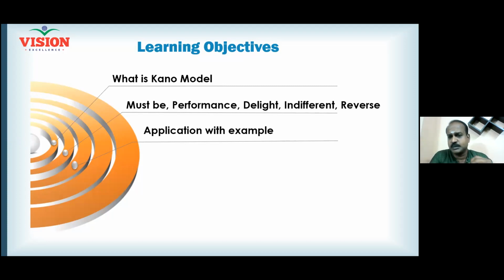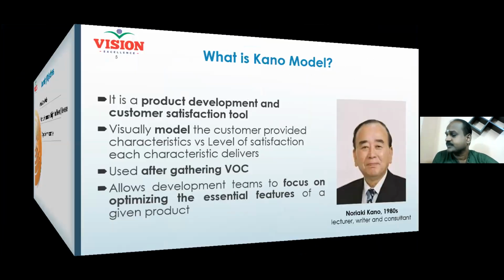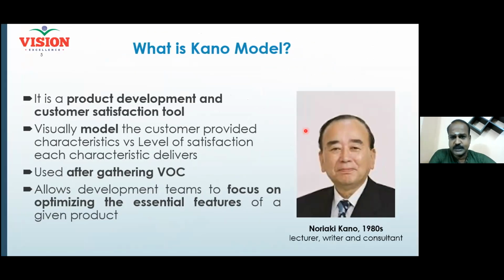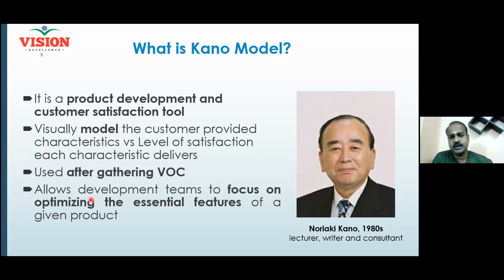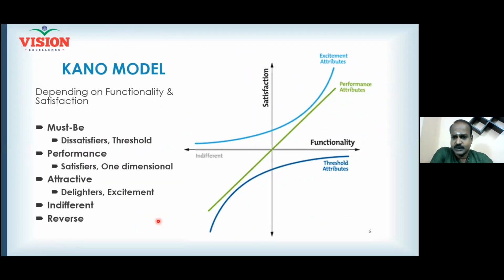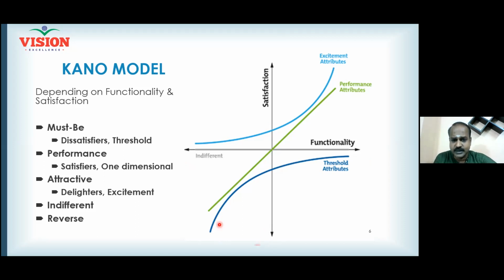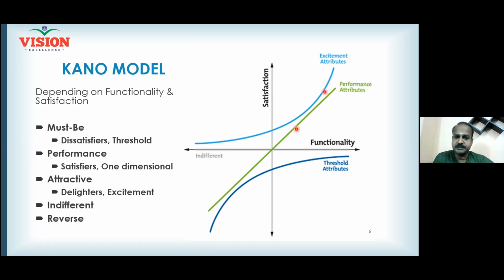WHAT IS KANO MODEL Dr GSK 29 JULY